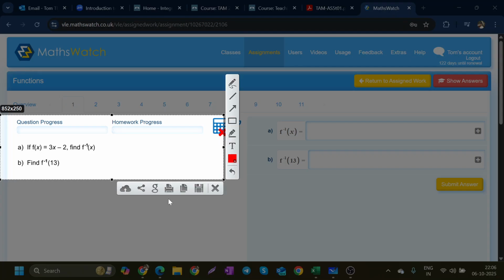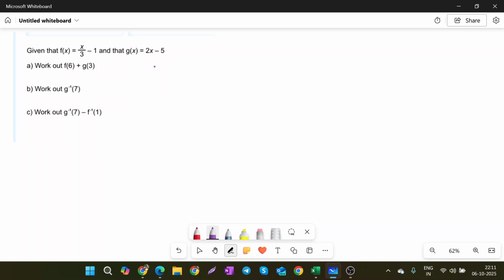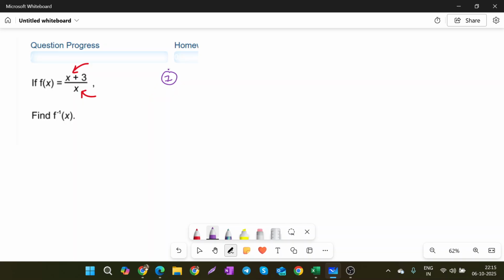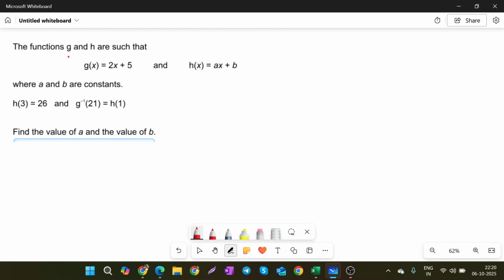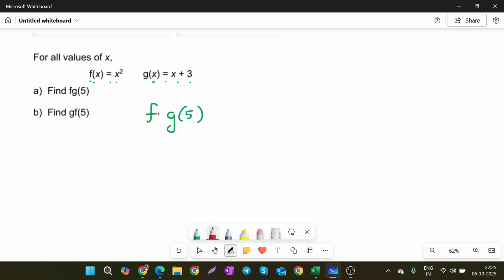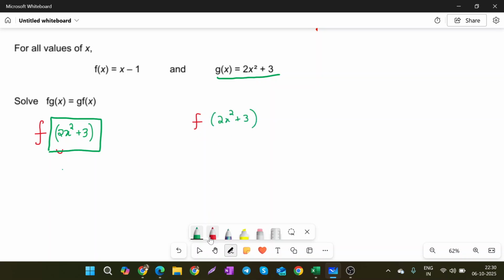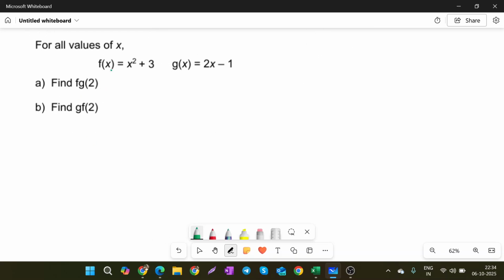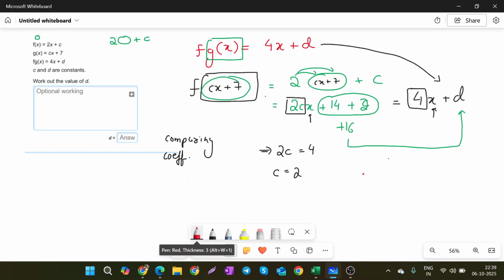GCSE Functions Mathswatch HW Sep 2025